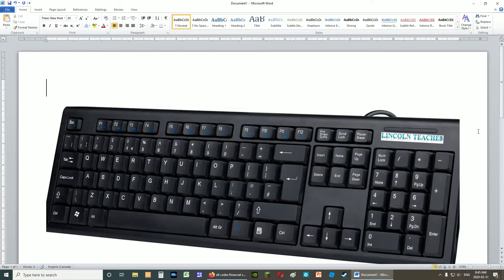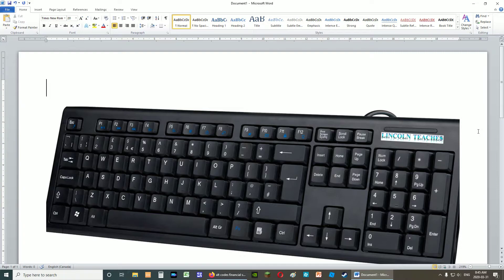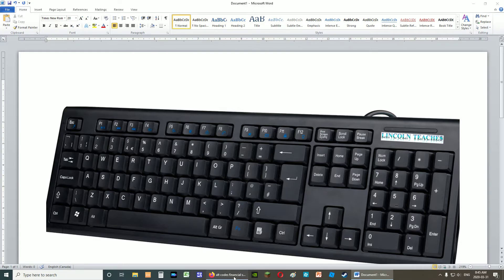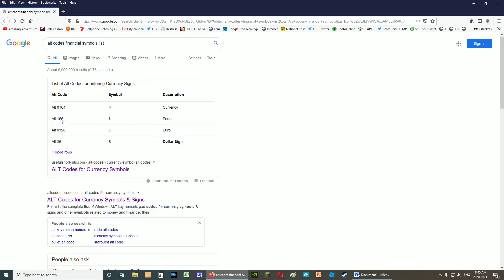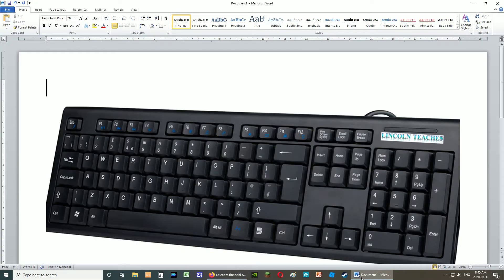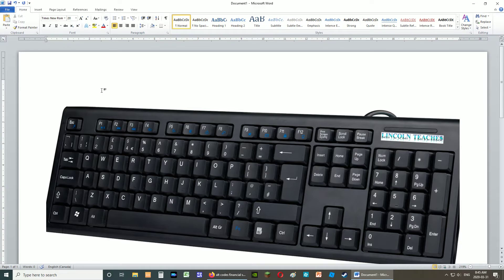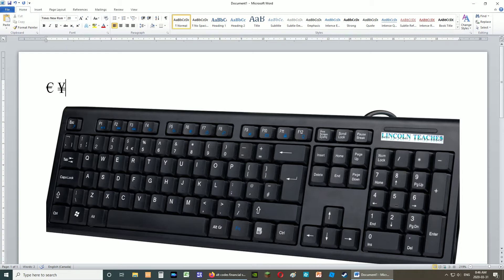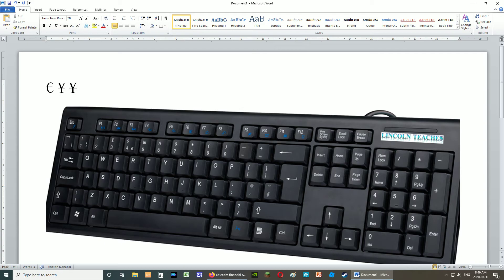ALT CODES - How to insert non-keyboard symbols like EUROS, and YEN, into your text.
PS:  Yes I know you can use the symbol or equation options in the insert ribbon however ALT CODES are SO much faster.  :)